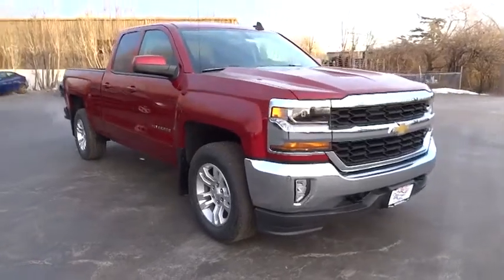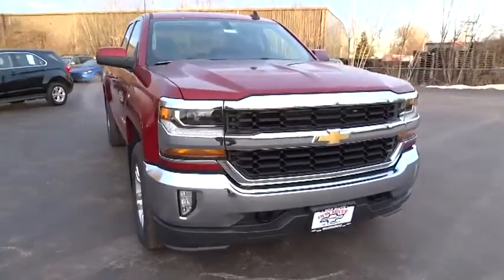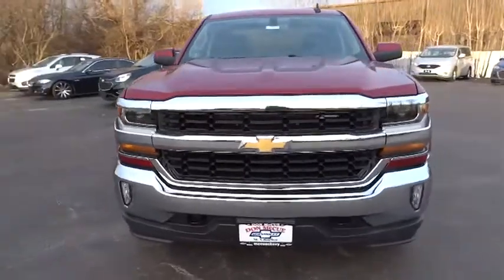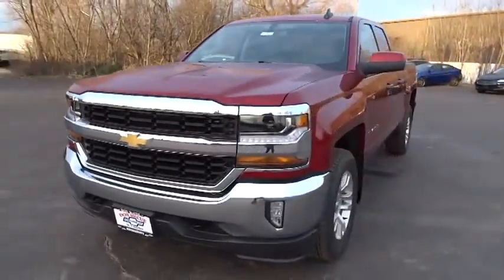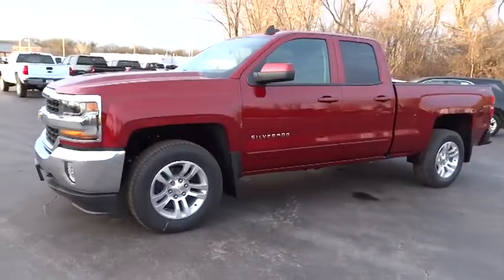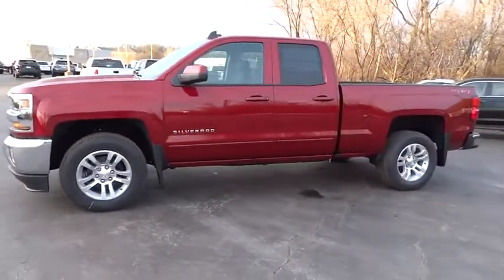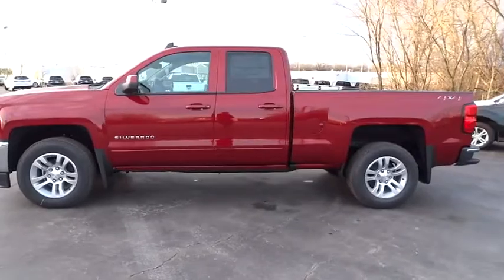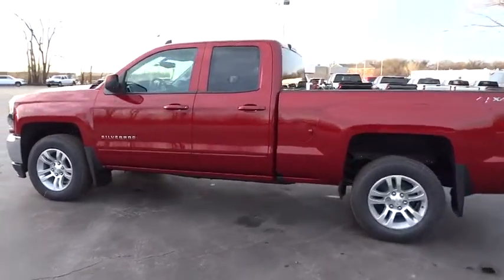2019 Chevrolet Silverado 1500 LD Elgin, St. Charles, Glendale Hts. Naperville, Aurora, IL 19910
Cajun Red Tintcoat New 2019 Chevrolet Silverado 1500 LD available in Elgin, Illinois at McCue Chevrolet. Servicing the St. Charles, Glendale Hts. Naperville, Aurora, IL area.
2019 Chevrolet Silverado 1500 LD LT - Stock#: 19910 - VIN#: 2GCVKPEC8K1238858

McCue Chevrolet
2015 E Main St, St

2019 Chevrolet Silverado 1500 LD LT Priced below KBB Fair Purchase Price!Dealer Discount of $5,641 off MSRP Price includes: $6,500 - GM Consumer Cash Program. Exp. 02/03/2020 The 2019 Chevrolet Silverado 1500 is for when nothing less than the most dependable will do. Whether it's a day at the job site or a weekend at the lake, the Silverado 1500 offers a quiet cabin with the perfect blend of space, comfort and convenience. This truck also has a lineup of small block engines equipped with three proven fuel-saving technologies - Active Fuel Management, Direct Injection and Continuously Variable Valve Timing - to provide the perfect blend of efficiency and capability. Choose between the 4.3L V6 with 285hp, 305 lb.-ft. of torque and 1,600 lbs. towing capability; the 5.3L V8 with 355hp, 383 lb.-ft. of torque and 11,100 lbs. towing capability; or the 6.2L V8 with 420hp, 460 lb.-ft. of torque and a maximum of 12,500 lbs. towing capacity. It's built with high-strength steel, has a durable pickup box and offers available trailering technologies, including tow/haul mode, trailer sway control and hill start assist. The available EchoMaster Trailering Camera System adds up to four cameras to help eliminate blind spots and enhance your ability to line up your trailer and hitch when backing up, available trailering mirrors offer integrated LED rear guidance lamps to enhance visibility when backing up. The Silverado 1500 offers a range of convenient features including steering wheel controls, 7 or available 8in color touchscreen display, Apple CarPlay and Android Auto compatibility, wireless charging, USB ports, Bluetooth connectivity, built-in Wi-Fi and Chevrolet MyLink and myChevrolet app access. You'll also find a comprehensive suite of safety features such as forward automatic braking, lane keep assist with lane departure warning, forward collision alert, safety alert driver's seat, front and rear park assist and rear vision camera.
ALL STAR EDITION  includes (AG1) driver 10-way power seat adjuster  (CJ2) dual-zone climate control  (BTV) Remote Vehicle Starter system  (C49) rear-window defogger  (N37) manual tilt and telescopic steering column  (KI4) 110-volt power outlet and (JL1) Integrated trailer brake controller (Includes (T3U) LED front fog lamps  (PZX) 18 x 8.5 bright-machined aluminum wheels and (RKX) P265/65R18 all-season  blackwall tires.,AUDIO SYSTEM  CHEVROLET INFOTAINMENT SYSTEM WITH 8 DIAGONAL COLOR TOUCH-SCREEN  AM/FM STEREO  with seek-and-scan and digital clock  includes Bluetooth streaming audio for music and select phones; USB ports; auxiliary jack; voice-activated technology for radio and phone; and Shop with the ability to browse  select and install apps to your vehicle. Apps include Pandora  iHeartRadio  The Weather Channel and more. (STD),STEERING COLUMN  MANUAL TILT AND TELESCOPING,REAR AXLE  3.42 RATIO,TRANSMISSION  6-SPEED AUTOMATIC  ELECTRONICALLY CONTROLLED  with overdrive and tow/haul mode. Includes Cruise Grade Braking and Powertrain Grade Braking (STD),TIRES  P265/65R18 ALL-SEASON  BLACKWALL,DEFOGGER  REAR-WINDOW ELECTRIC,TRAILER BRAKE CONTROLLER  INTEGRATED,LICENSE PLATE KIT  FRONT,WHEELS  18 X 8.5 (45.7 CM X 21.6 CM) BRIGHT-MACHINED ALUMINUM,POWER OUTLET  110-VOLT AC,FOG LAMPS  THIN PROFILE LED,REMOTE VEHICLE STARTER SYSTEM  Includes (UTJ) Theft-deterrent system.),TIRE  SPARE P265/70R17SL ALL-SEASON  BLACKWALL,SEATS  FRONT 40/20/40 SPLIT-BENCH  3-PASSENGER.  Available in cloth. Includes driver and front passenger recline with outboard head restraints and center fold-down armrest with storage. Also includes manually adjustable driver lumbar  lockable storage compartment in seat cushion  and storage pockets. (STD) (Includes (AG1) driver 10-way power seat-adjuster with (PDA) Texas Edition or (PDU) All Star Edition.),CAJUN RED TINTCOAT,PAINT  SOLID,SEAT ADJUSTER  DRIVER 10-WAY POWER,LT PREFERRED EQUIPMENT GROUP  includes standard equipment,AIR CONDITIONING  DUAL-ZONE AUTOMATIC CLIMATE CONTROL,ENGINE  5.3L ECOTEC3 V8 WITH ACTIVE FUEL MANAGEMENT  DIRECT INJECTION AND VARIABLE VALVE TIMING  includes aluminum block construction (355 hp [265 kW] @ 5600 rpm  383 lb-ft of torque [518 Nm] @ 4100 rpm; more than 300 lb-ft of torque from 2000 to 5600 rpm) (STD),LPO  MOLDED SPLASH GUARDS  BLACK,JET BLACK  CLOTH SEAT TRIM,THEFT-DETERRENT SYSTEM  UNAUTHORIZED ENTRY,Tow Hitch,Locking/Limited Slip Differential,Four Wheel Drive,Power Steering,ABS,4-Wheel Disc Brakes,Aluminum Wheels,Tires - Front All-Season,Tires - Rear Al